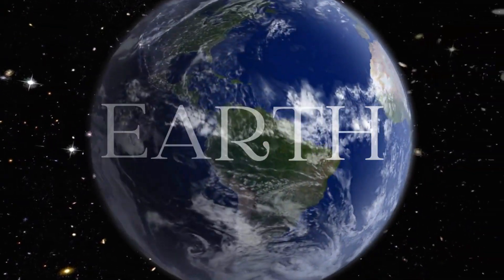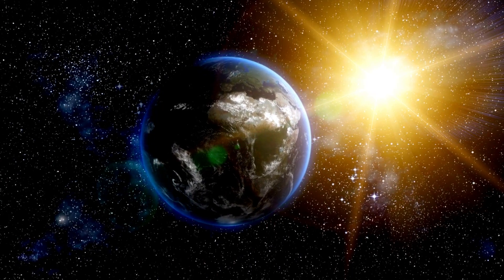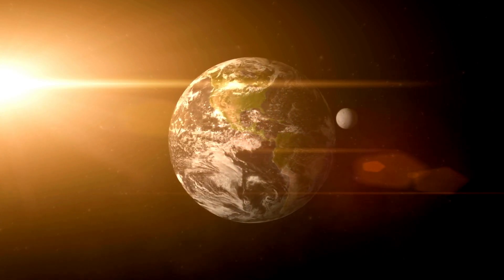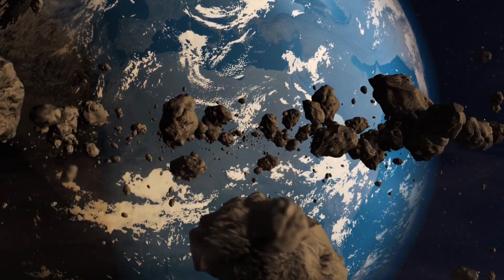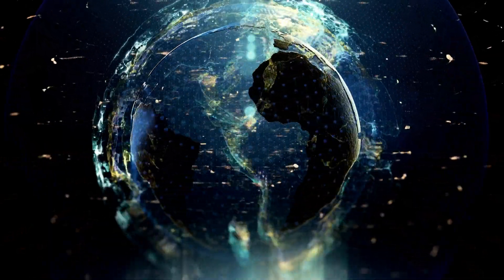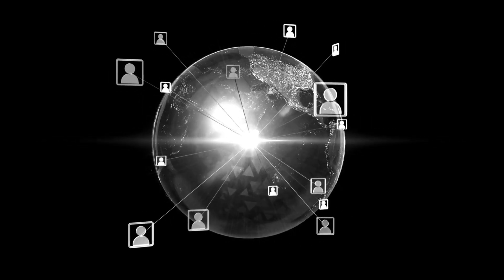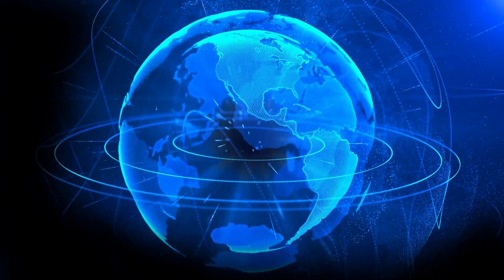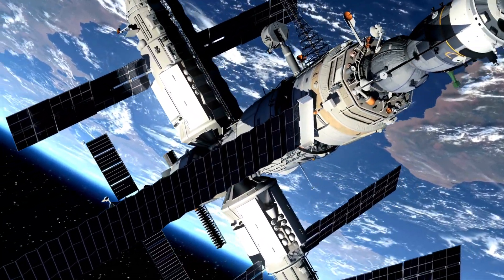Journey through Ecosystems: Discovering the Richness and Harmony of Our Planet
Embark on a breathtaking journey across the diverse landscapes and ecosystems of our planet Earth. This immersive video invites you to witness the grandeur, beauty, and intricate connections that shape our world.

🌍 Natural Wonders:
Explore Earth's iconic landmarks, from majestic mountains and lush forests to vast oceans and serene deserts.

🌺 Ecosystem Harmony:
Discover the delicate balance that sustains life on Earth, as animals, plants, and landscapes intertwine in harmony.

🎥 Cinematic Odyssey:
Our cameras capture the magnificence of Earth's vistas in stunning 8K HDR, allowing you to immerse yourself in the awe-inspiring scenery.

Join us on this captivating exploration of Earth's splendor, where every frame captures the essence of our extraordinary planet.